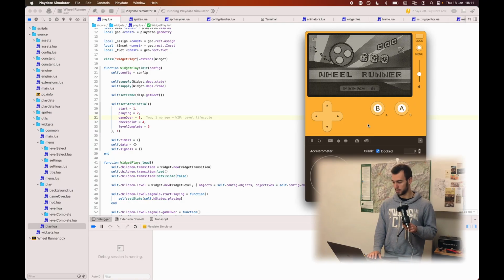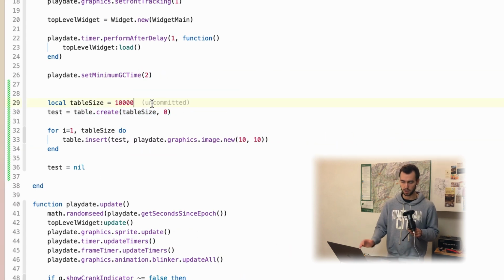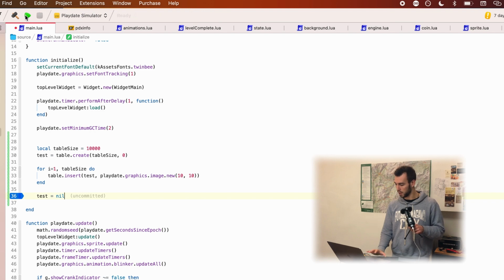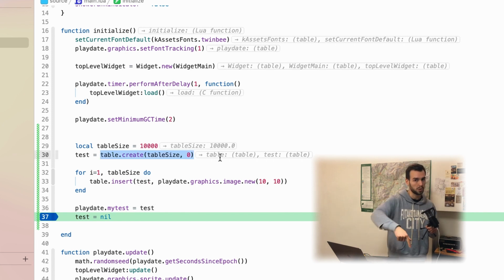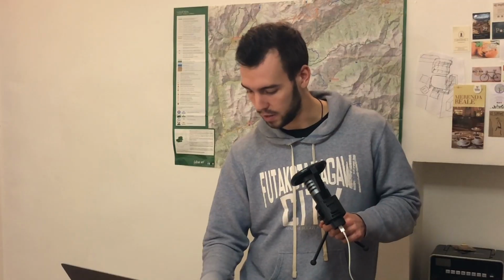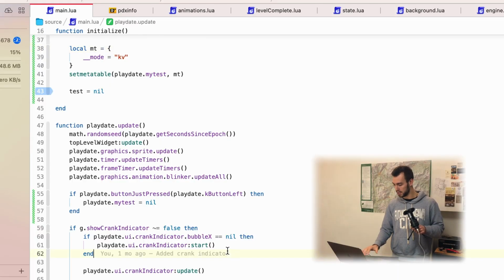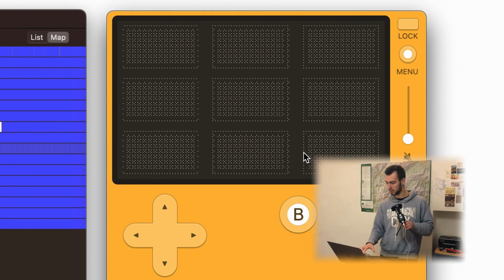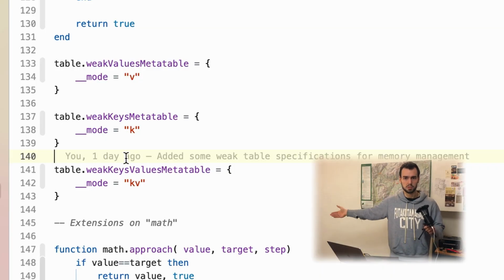What is Memory Management? – LUA SECRETS for PlayDate (Pt. 2) – Wheel Runner Update 5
What's going on, PlayDate Community?

In this week's episode, I teach you about the deepest hidden secrets that lua holds, such as garbage collection, memory allocation and IS THAT A MOVING CAMERA?

Post your feedback about my distortion audio effect packages (or about Wheel Runner) right here in the comments, on itch.io, on the playdate community discord, or on the playdate developer forums. Or just throw it somewhere on the internet or irl and I'll eventually find it.

All bass boosts were provided by open source licensed farts.